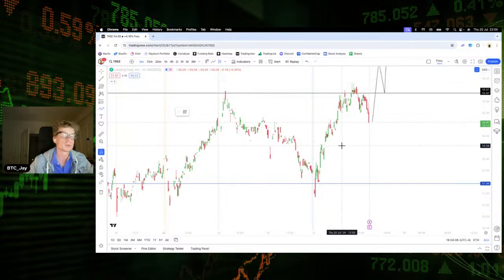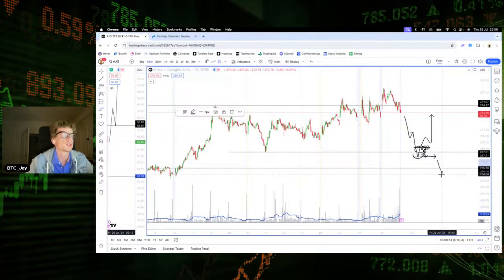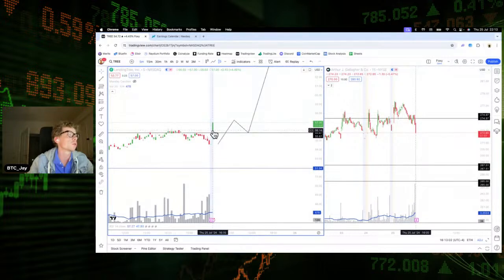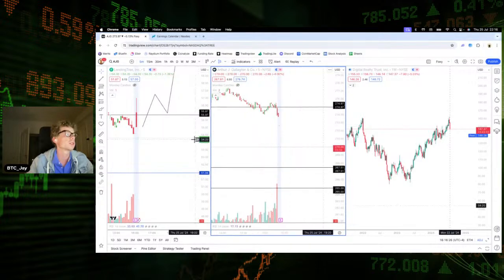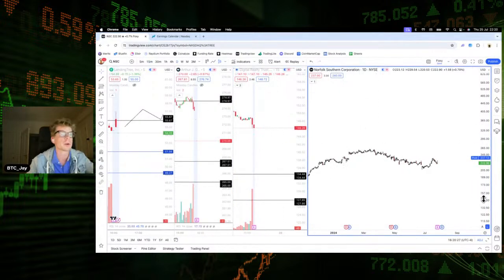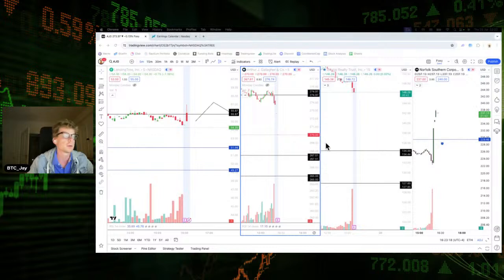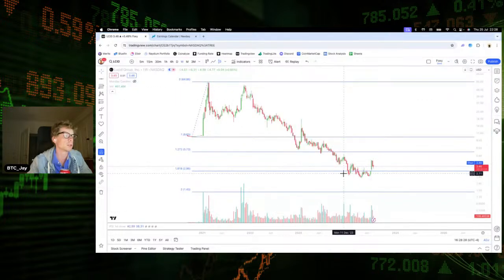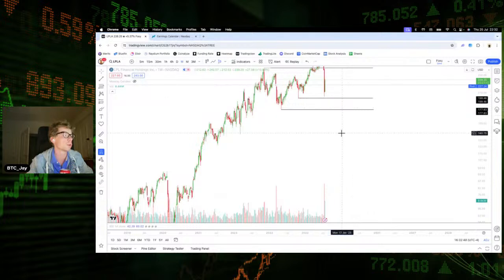$TREE Earnings Price Reaction LIVE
Join us as we discuss $TREE stock earnings. We will talk about what the forecast is and what we expect. We will also go over previous earnings and how the stock reacted to those earnings reports.

TREE Earnings
EPS forecast: $0.46
Revenue forecast: $189.04 Million

PB Alerts is a project of Virtus Media LLC and intended solely for entertainment and informational purposes. Consult your financial, investment and tax advisors to determine what financial and tax strategies may be right for you. Investor protection and other important information is available